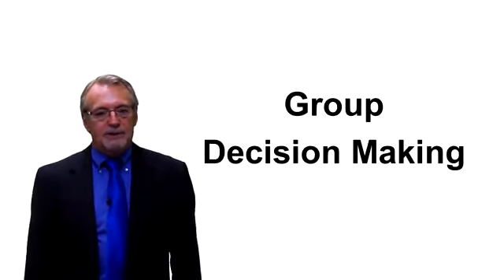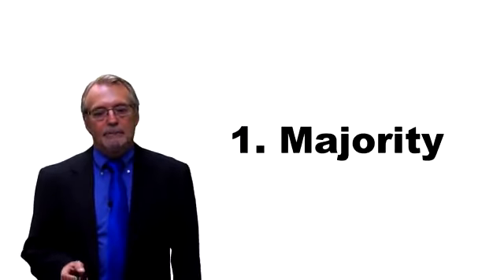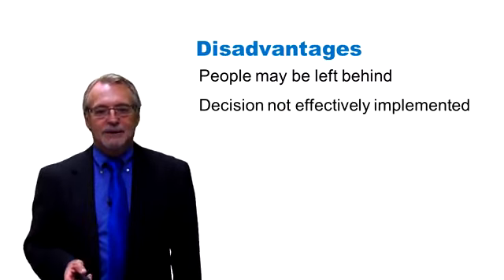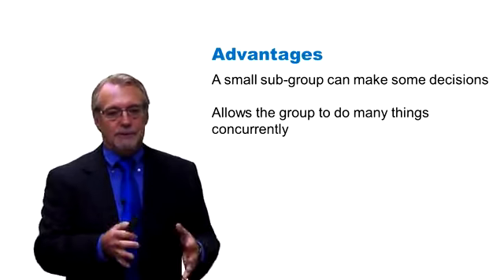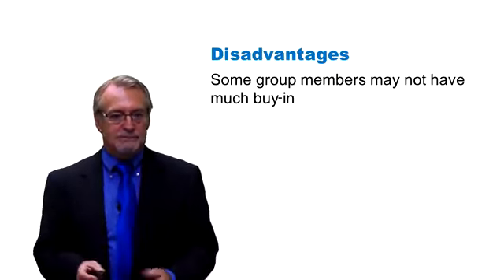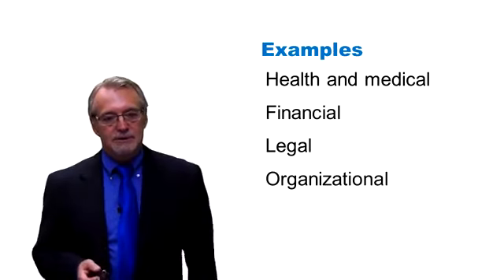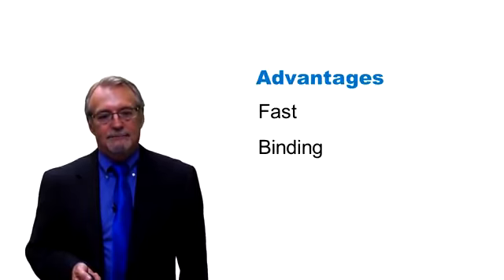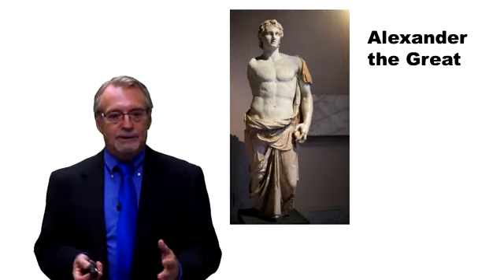3.1 Group Decision Making مجموعات اتخاذ القرار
درس مجموعات اتخاذ القرار - حل المشاكل واتخاذ القرار